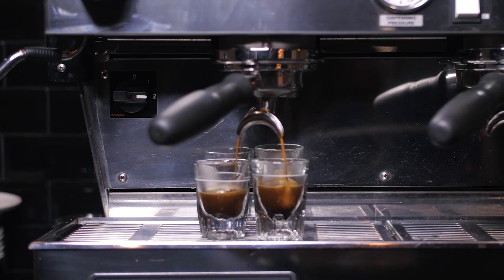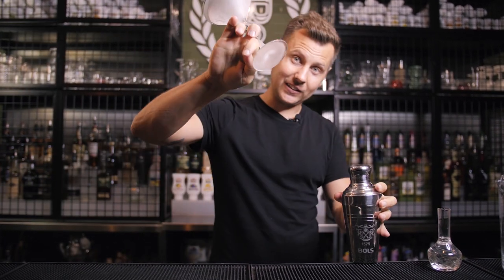Espresso Martini 10 Variations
Доступны Русские субтитры (жми в настройках)
Отдельная Благодарность:

:::::::My Setup::::::::

MY JIGGER (JAPANESE)
MY LONG BAR SPOON
COCKTAIL MIXING GLASS 500ml
MY COCKTAIL KINGDOM COCKTAIL SHAKER TEST
COBBLER SHAKER
MUDDLER ICE SCOOP
Pour spouts we use
My Cocktail Kingdom Strainer

ESPRESSO MARTINI

1. Chocolate orange espresso martini
 Orange Vodka - 1 1/2 oz or 45ml
  Chocolate liqueur - 1/4oz or 8ml
   Coffee liqueur - 1/4oz or 8ml
    Sugar syrup - 3/4oz or 20ml
     Espresso -1 oz or 30ml
Garnish: chocolate, orange zest

2. Chocolate mint espresso martini
Vodka -  1 1/2 oz or 45ml
  White Mint Liqueur - 1/4oz or 8ml
Garnish : mint leaf, chocolate

3. Hazelnut espresso martini
Hazelnut liqueur - 3/4oz or 20ml
Hazelnut syrup - 3/4oz or 20ml
Garnish:coffee beans, hazelnut

4. Caramel espresso martini
Caramel vodka - 1 1/2 oz or 45ml
 Coffee liqueur - 3/4oz or 20ml
 Caramel or sugar syrup - 3/4oz or 20ml
Garnish:coffee beans, caramel

5. Tequila espresso martini
Tequila - 1 1/2 oz or 45ml
Tequila coffee liqueur - 3/4oz or 20ml
Agave syrup- 3/4oz or 20ml
Garnish  : dehydrated lime , coffee beans

6. Irish espresso martini
Irish cream liqueur - 1 1/2 oz or 45ml
Vanilla vodka -  3/4oz or 20ml
Coffee liqueur - 1/4 oz or 8ml
Garnish  coffee bean , marshmallow

7. Maple espresso martini
Bourbon coffee whiskey - 1 1/2 oz or 45ml
Coffee liqueur - 1/2 oz or 15ml
Maple syrup - 3/4oz or 20ml
Garnish: coffee beans, star anise

8.   Cinnamon espresso martini
Cinnamon vodka -  1 1/2 oz or 45ml
Coffee liqueur - 3/4oz or 20m
Cinnamon syrup - 1/2oz or 15ml
Garnish: cinnamon stick , coffee beans

9. Almond  espresso martini
Coffee liqueur - 1/2oz or 15ml
Amaretto  liqueur - 1/2oz or 15ml
Almond syrup - 1/2oz or 15ml
Garnish :  almonds

10. Coconut espresso martini
Coconut vodka -  1 1/2 oz or 45ml
Coffee liqueur - 3/4 oz or 20ml
Coconut syrup - 1/2oz or 15ml
Garnish :coconut flakes , cofee bean

Mail: 2283 Bridlewood Drive 89119 Las Vegas NV